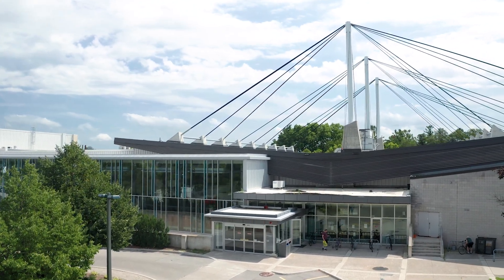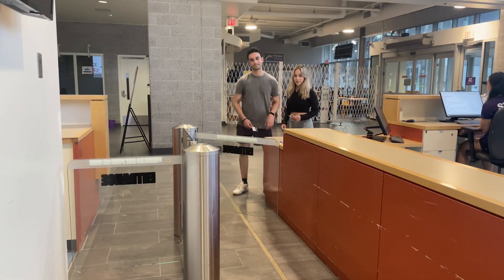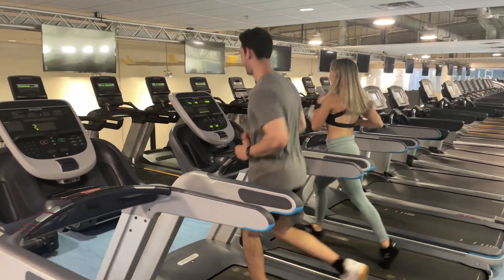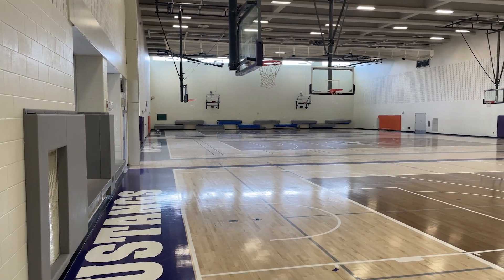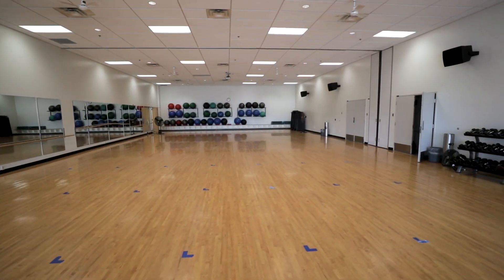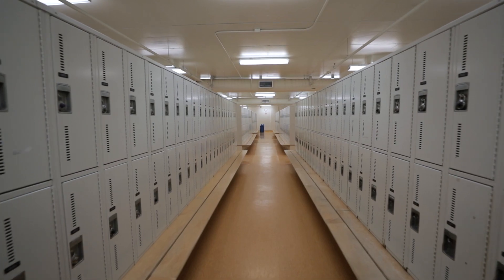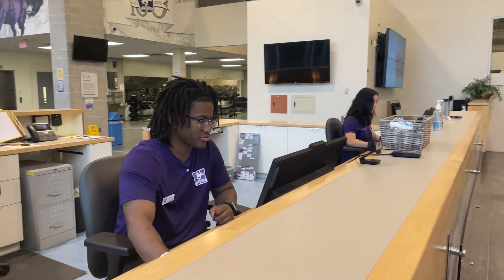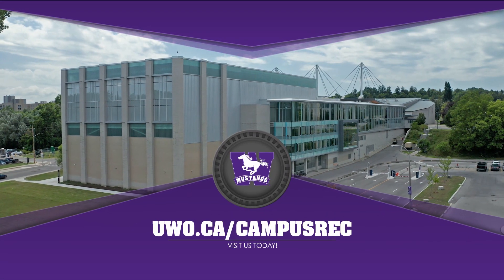Western Campus Recreation Video Tour 2023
Learn more about Western Campus Recreation and all the programming we offer.